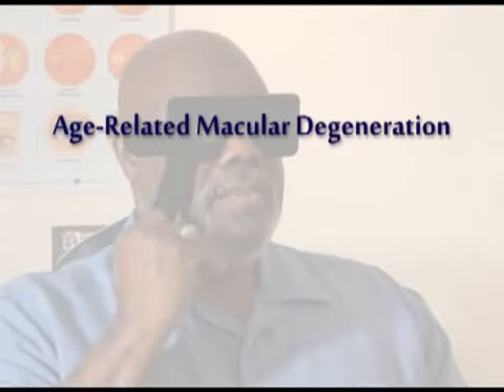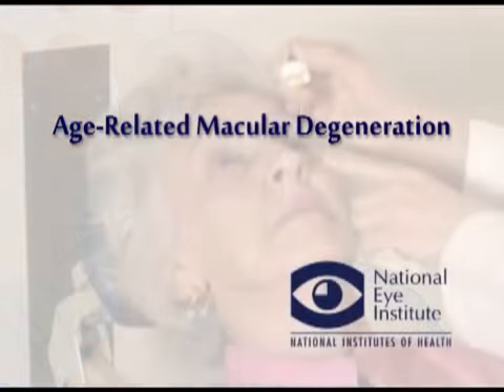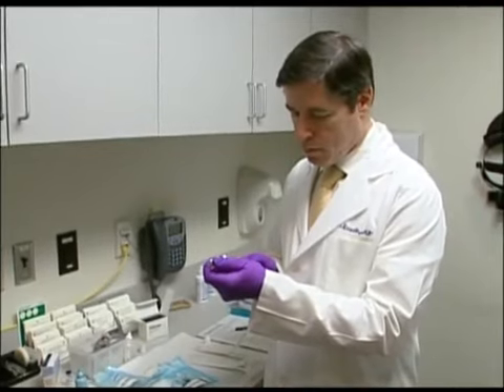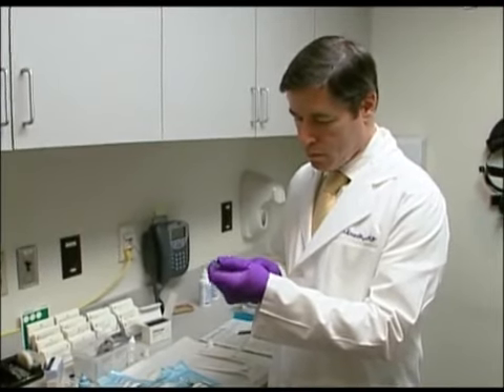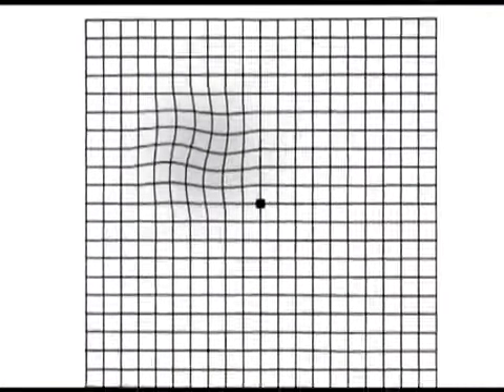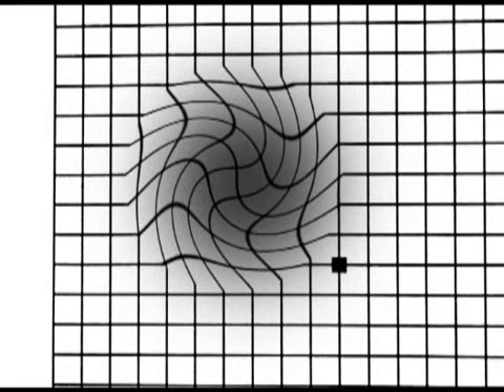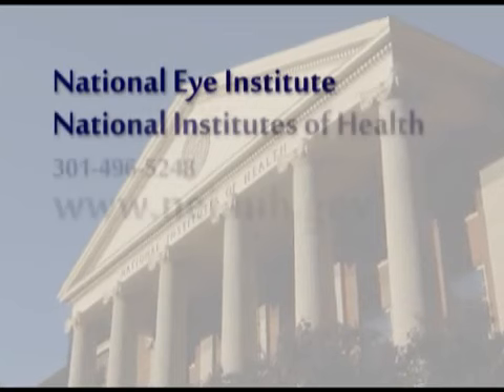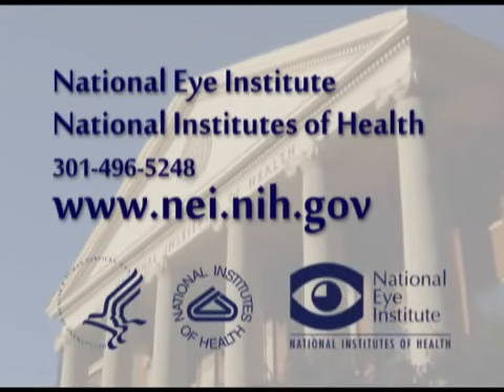Age Related Macular Degeneration (AMD)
Created on January 12, 2011
National Eye Institute doctor explains age-related macular degeneration.